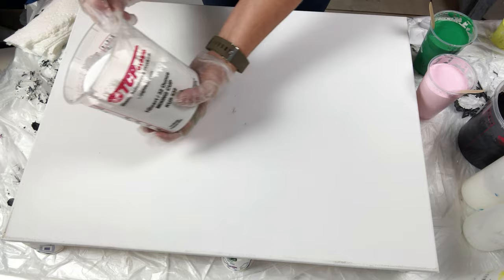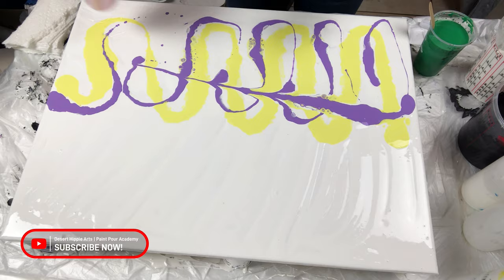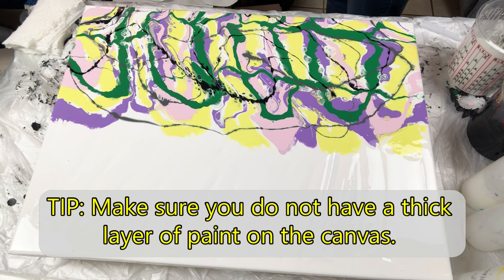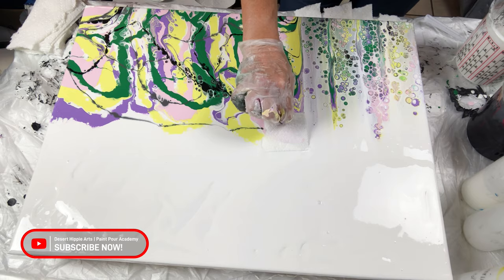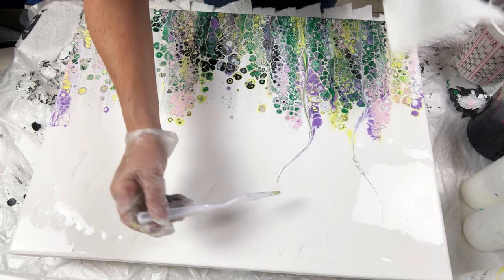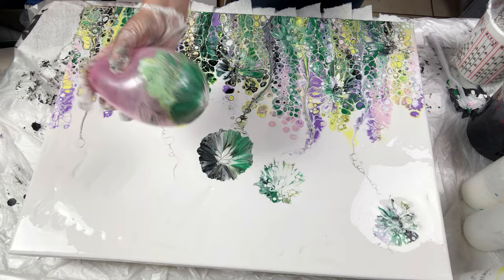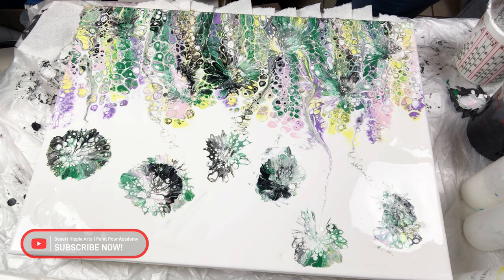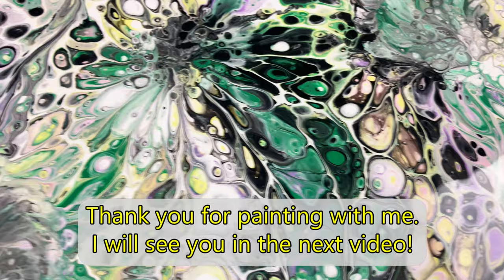Create Stunning Abstract Flower Garden Art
Abstract Flowers using the Balloon Smash Painting
Acrylic Paint Pouring Technique | Fluid Art on Canvas

Hi 👋🏼Did you know that the Balloon Smash Acrylic Pour technique is also called the Balloon Dip technique and the Balloon Kiss technique? However you want to call it, I call it FUN! It has been a little while since I have painted with the Balloon Smash technique, and I forgot how much paint NOT to use, lol! As you watch this video, you will see how much paint I use on the canvas, and I will show you how to Swipe the paint before the Balloon Smash technique.
TIP: In this technique, less paint is better!

I hope this Balloon Smash Acrylic painting video helps you. Let me know what you think!

LiquiTex Mars Black Acrylic Paint
LiquiTex Titanium White Acrylic Paint
Jumbo Stir Sticks
Large Mixing Cups
Palette Knife